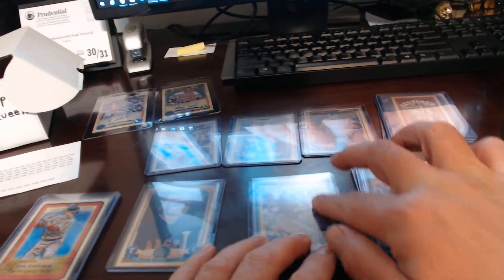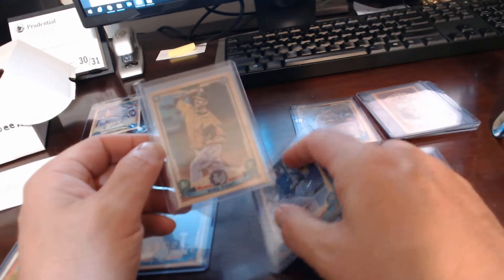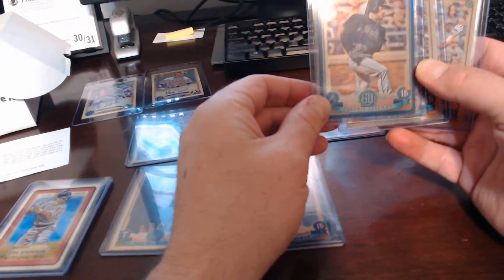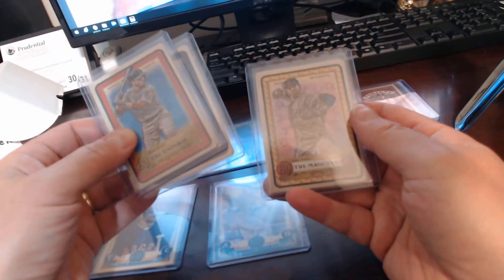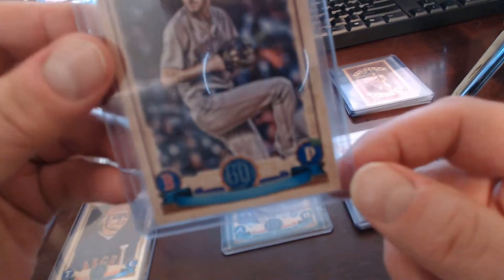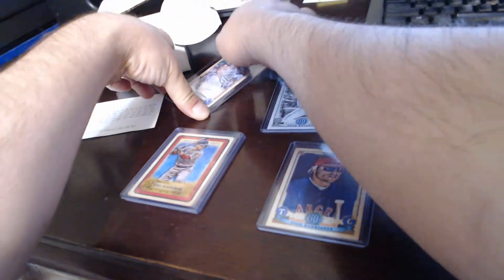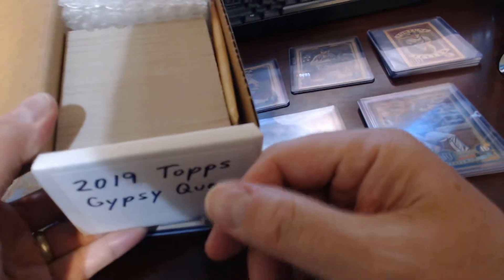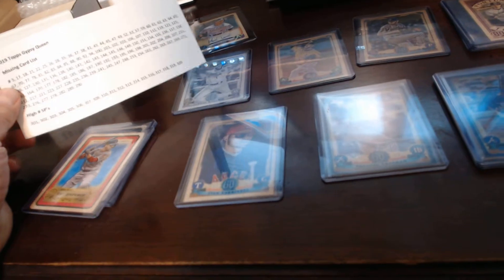2019 Topps Gypsy Queen Hobby Box Break Highlights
Highlight cards from our 2019 Topps Gypsy Queen Hobby Box Break